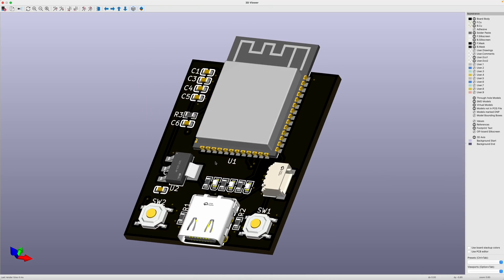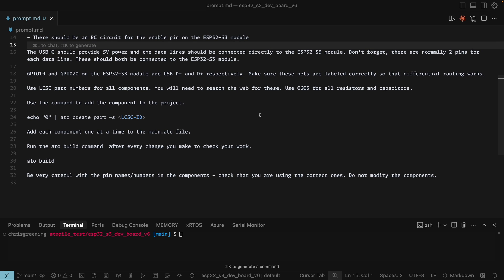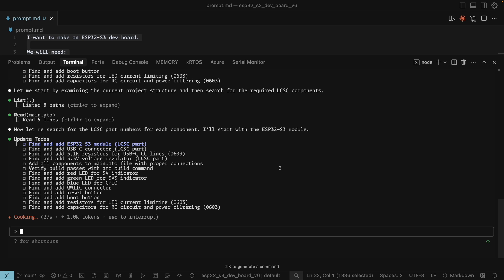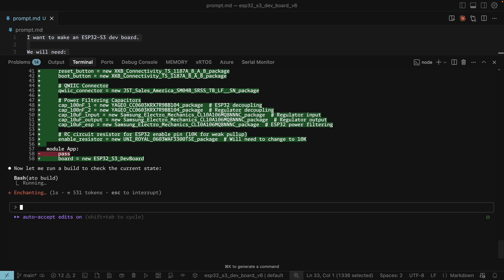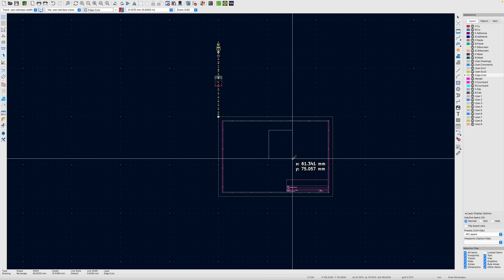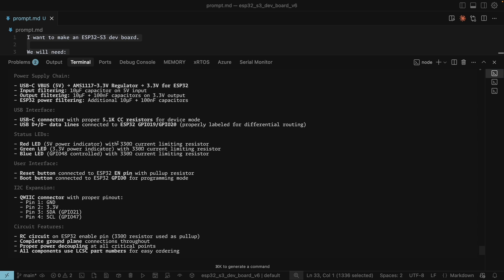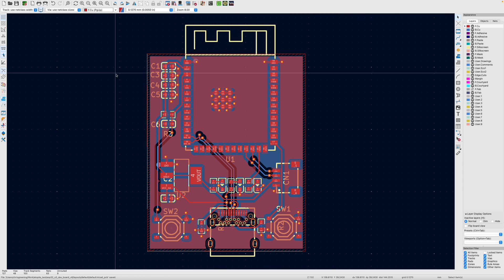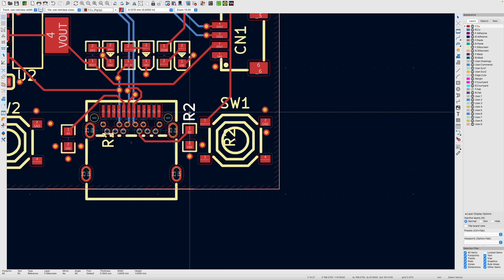Surprisingly not CR*P - Vibing hardware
In the last video we vibe coded some firmware. How about we try vibing some actual hardware?

0:00 Spoilers
0:32 The tools
0:45 The prompt
2:00 We're vibing...
4:05 We have components!
4:47 Where are the wires?
5:25 I have faith in the AI
6:52 We have wires!
7:25 Where did that capacitor go?
7:50 We find the capacitor
8:05 We have our final board